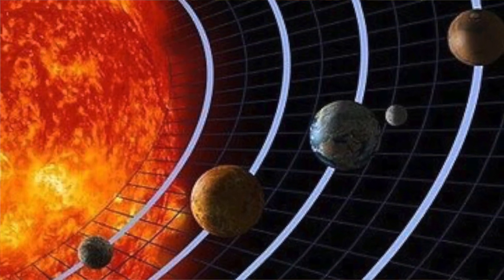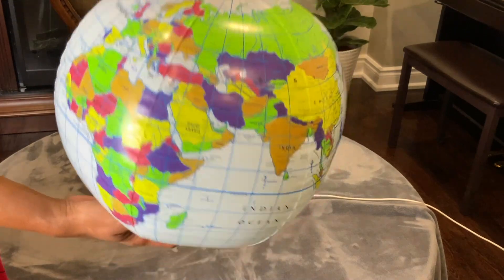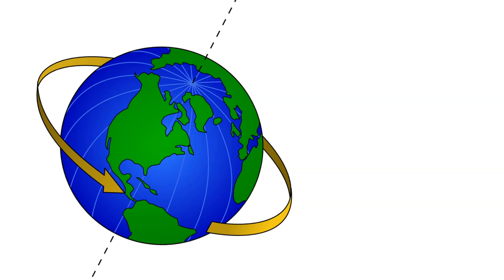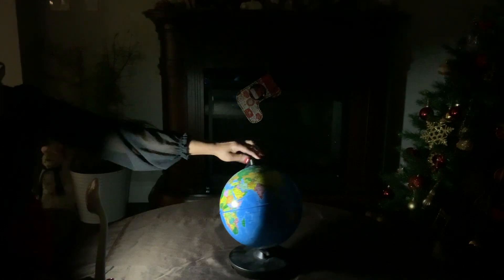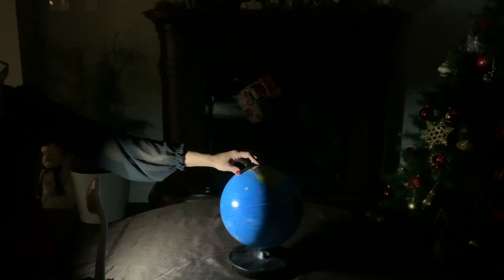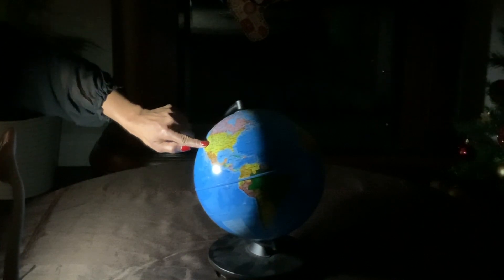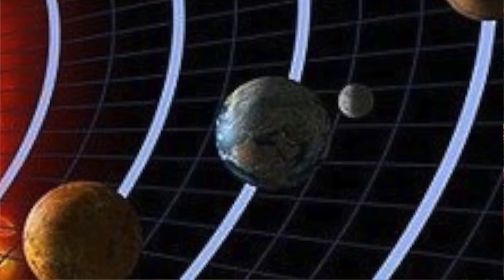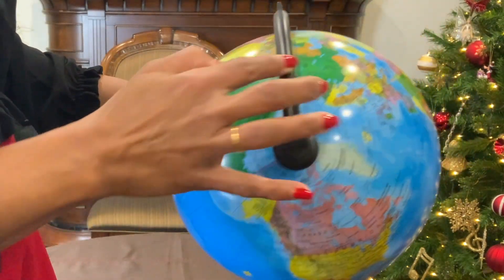What Causes Night & Day/Song & Craft/Dec 4th Wk/#48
Around the World Circle Time about what causes Night and Day- This lesson teaches children about the Rotation of the world and how it causes Night and Day. Children will learn how to make a Night and Day  craft. They will be also singing an upbeat Sunflower  song. These Circle time circles provide Helpful ideas for teachers for their Circle time. They also provide  ideas for teachers and parents for their regular everyday Circle time. Teachers can use this video in their online or in-school circle time.